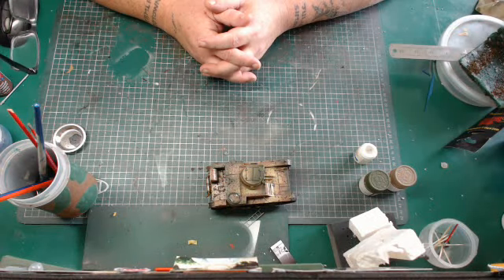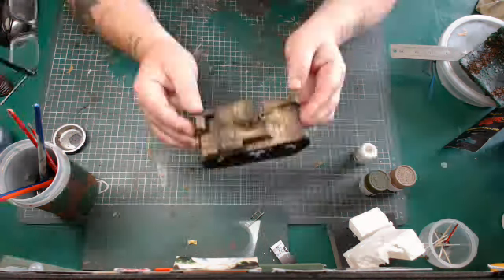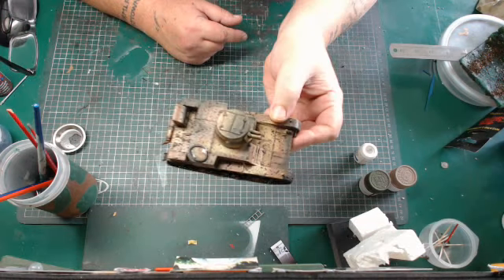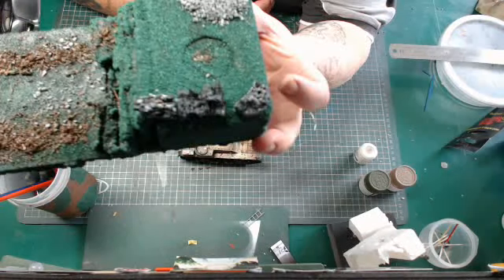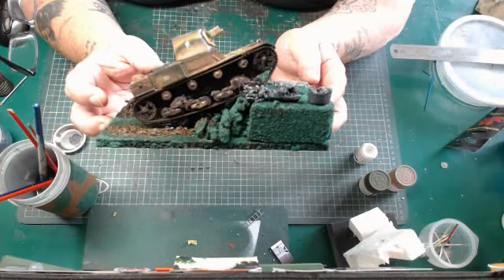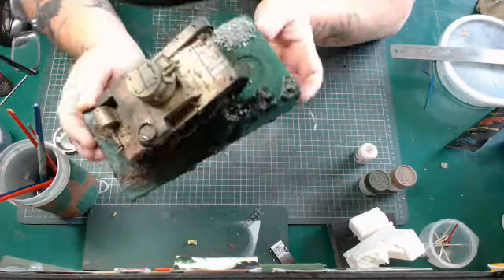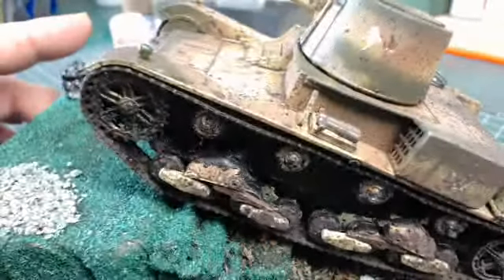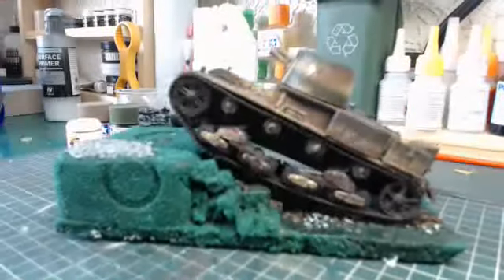VICKERS TANK FINAL UPDATE AND NEW CAM